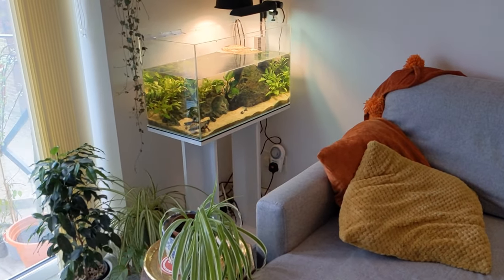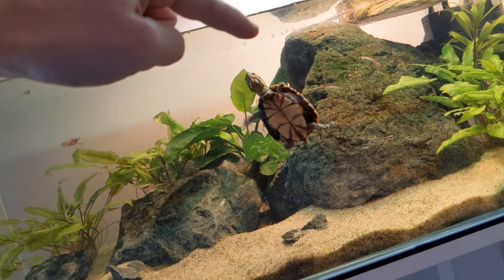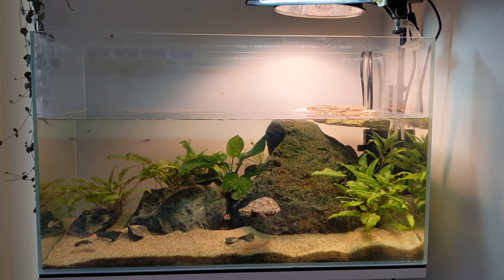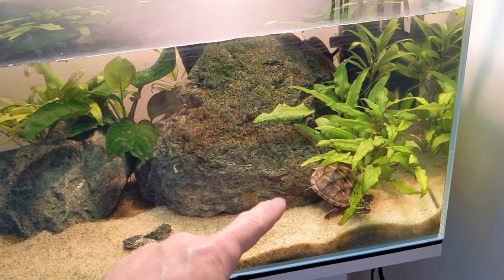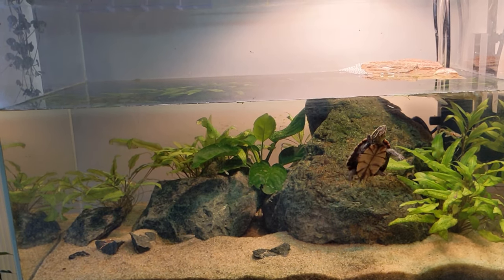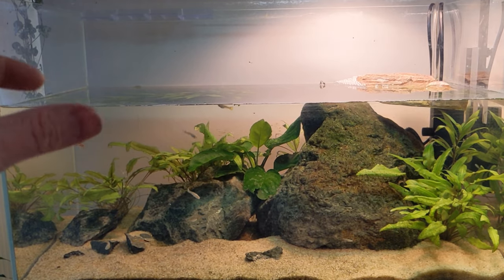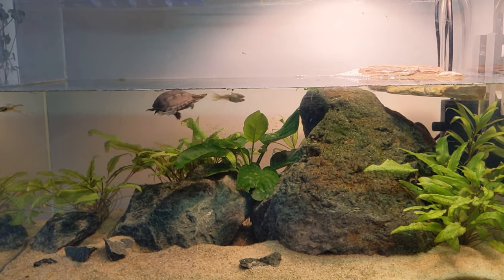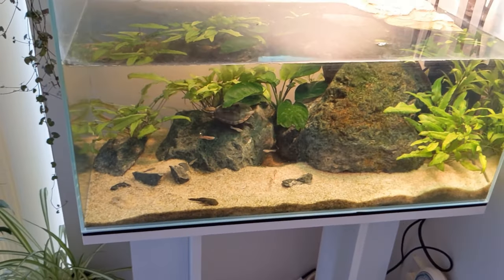HOW TO HAND FEED YOUR TURTLE - Planted Turtle Tank